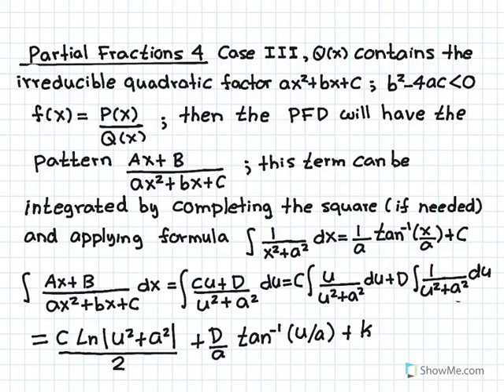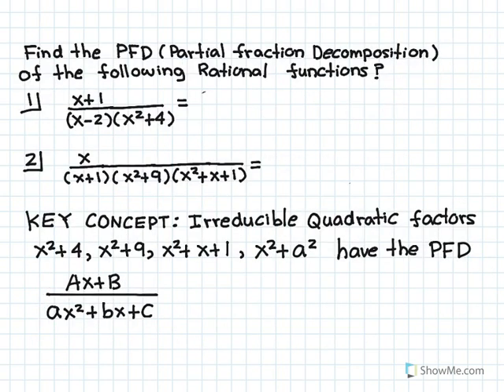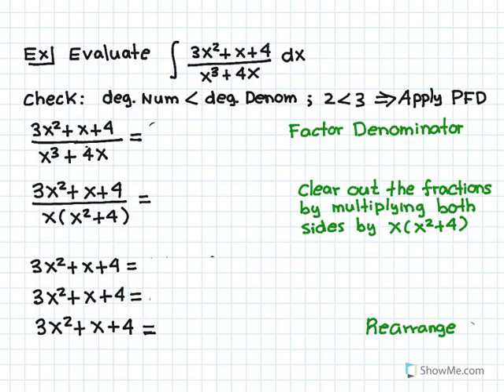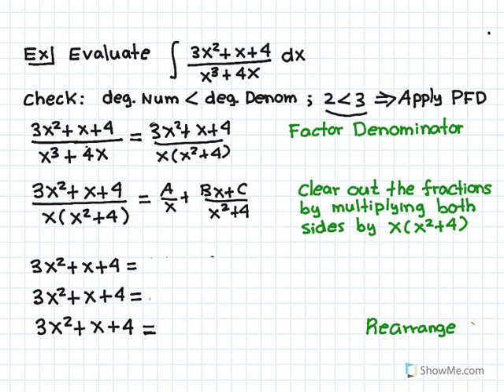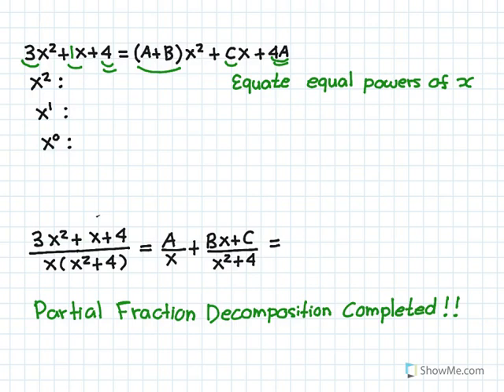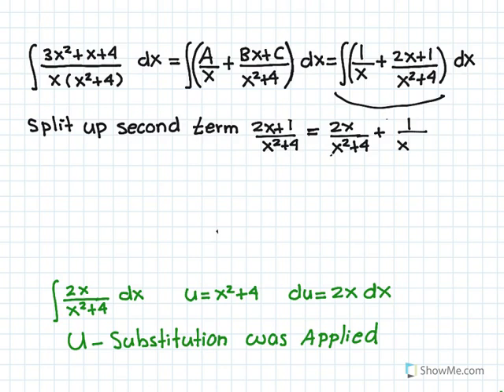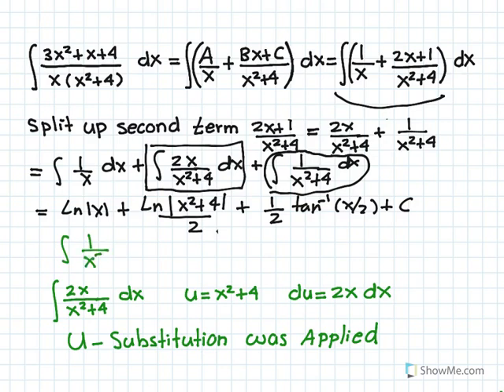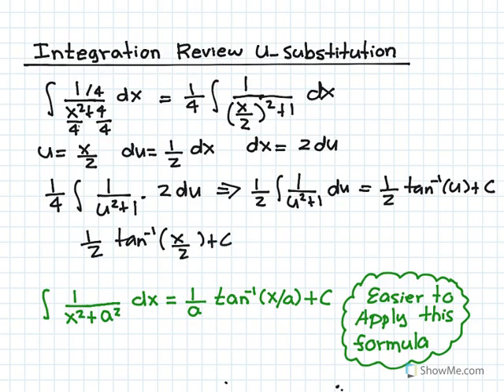UWO CALC 1301A+1301B tutor Partial Fractions 4 Video tutorial 81